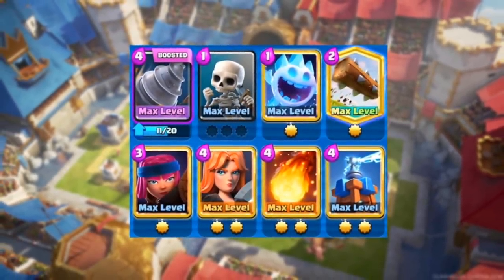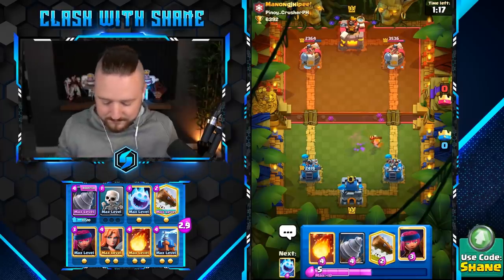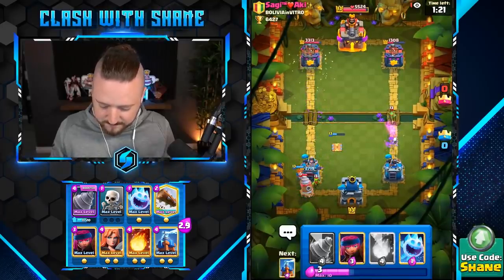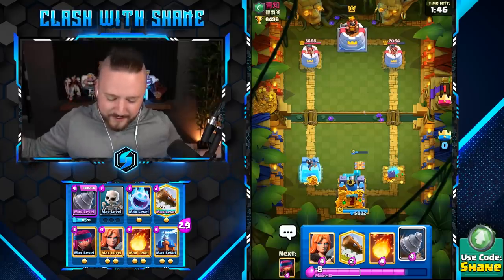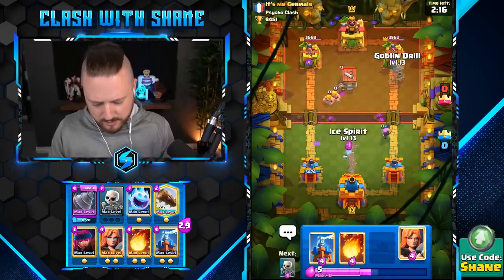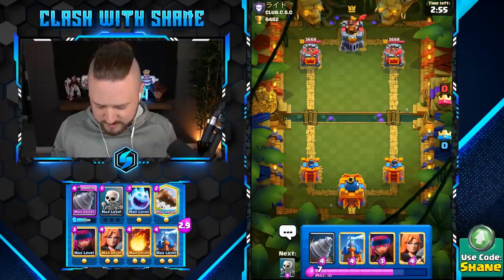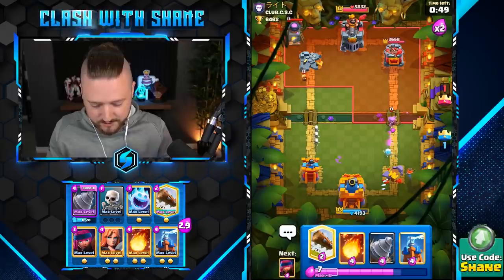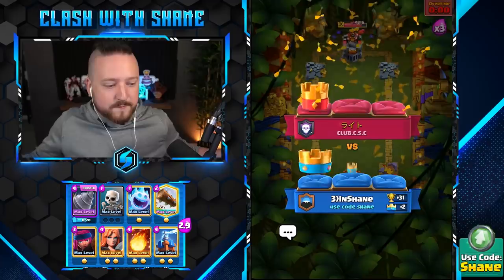#1 GOBLIN DRILL DECK IN CLASH ROYALE!! THIS CARD IS BROKEN!!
Best Goblin Drill Deck in Clash Royale - ClashwithShane
Clash Royale Goblin Drill Deck for Legendary Arena 15 on Ladder Trophy Pushing in Clash Royale.

Clash Royale Clan 2: CLANwithSHANE

Clash of Clans: Nasty Sauce